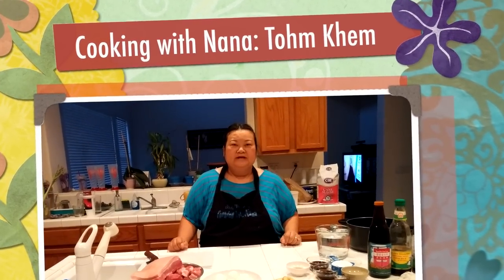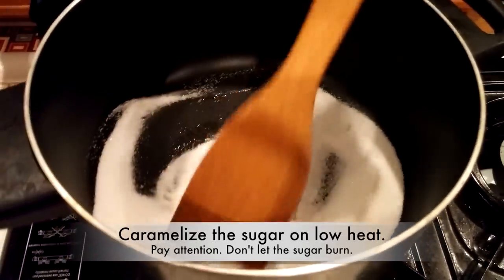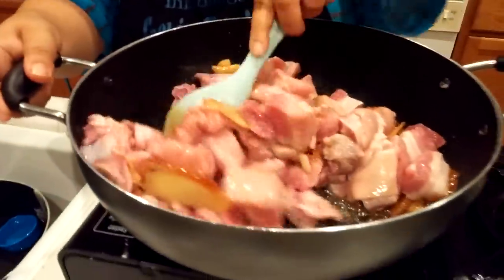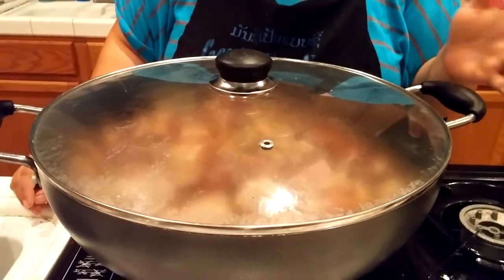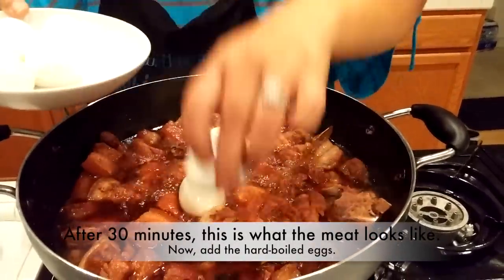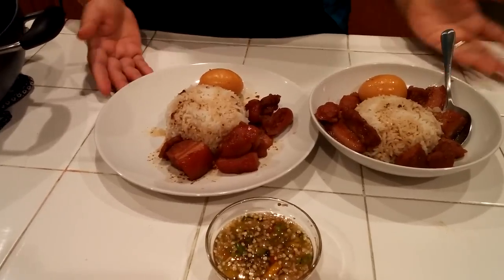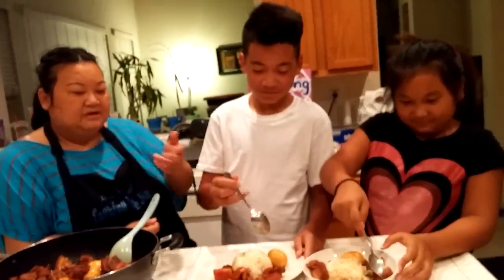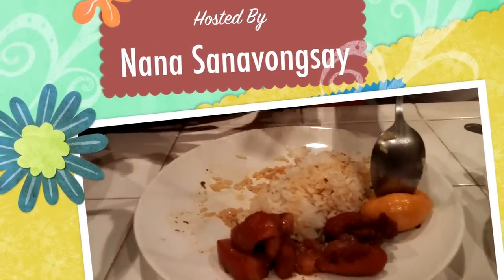C/w Nana: Lao Caramelized Pork Stew (ຕົ້ມເຄັມໝູ == Tohm Khem Moo)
Tohm Khem is a stew made with caramelized meat. In this video I show how to make it using pork, but you can use any meat you want.

This dish came from China as "five spice stew." Every country in the area has there own variation. The Thai call it 'pah lo' (พะโล้).